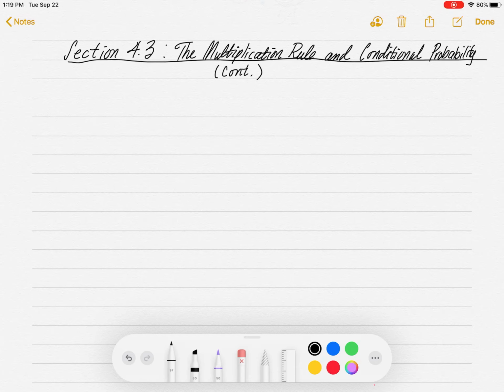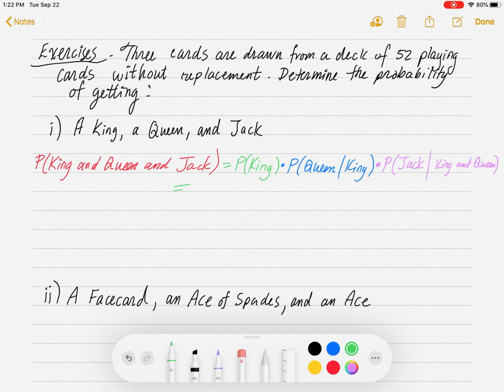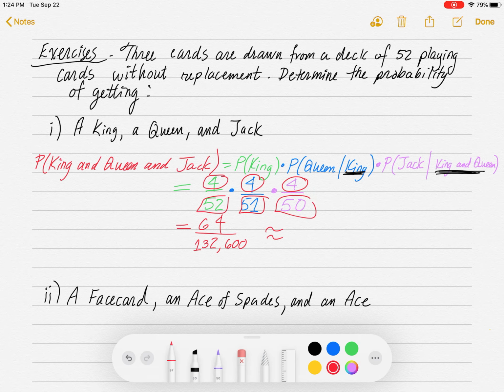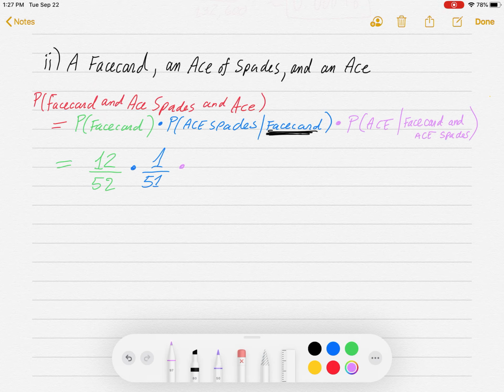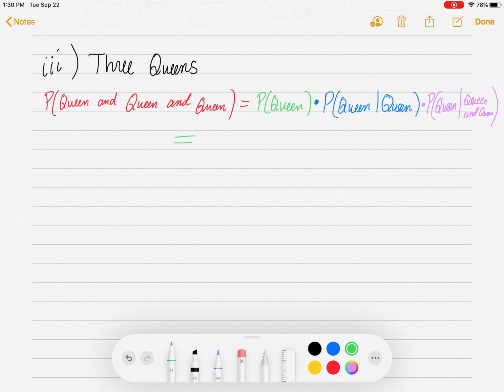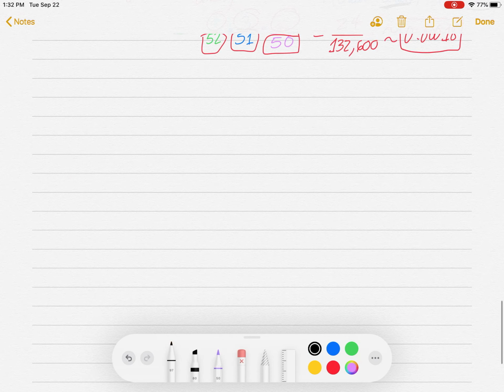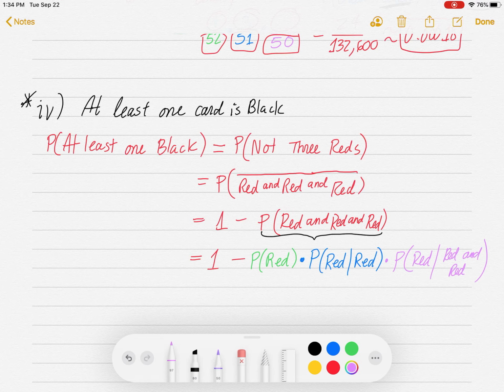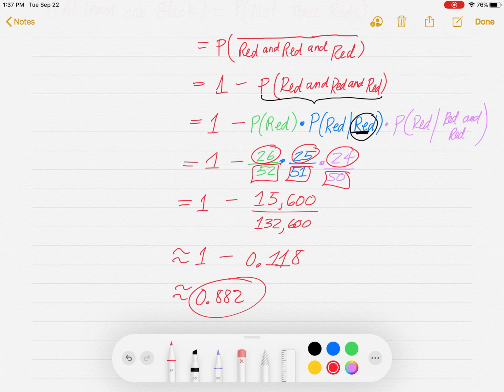4.3, The Multiplication Rule and Conditional Probability, part 3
Multiplication Rule for Three Events.